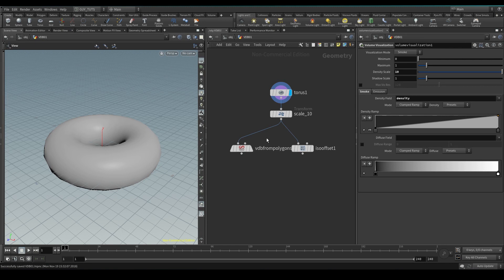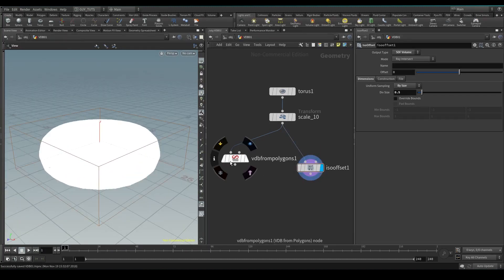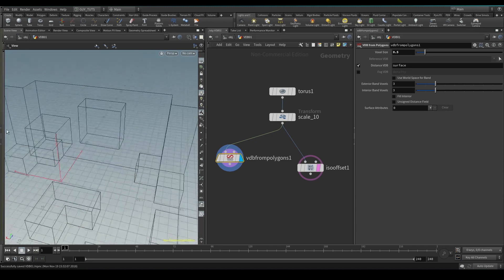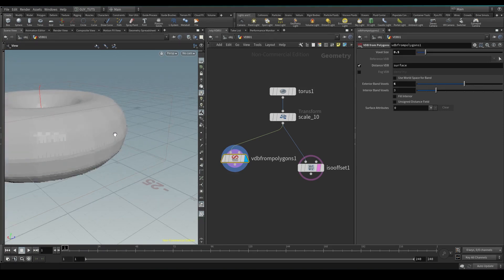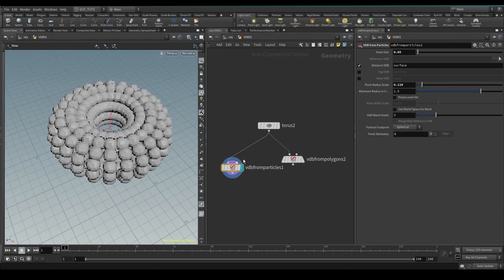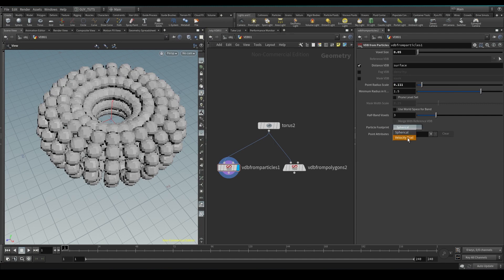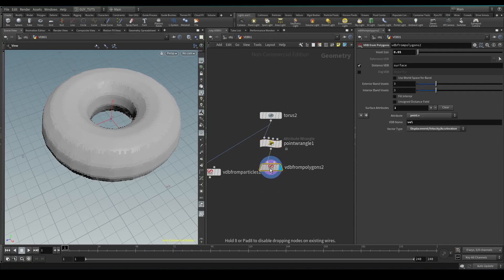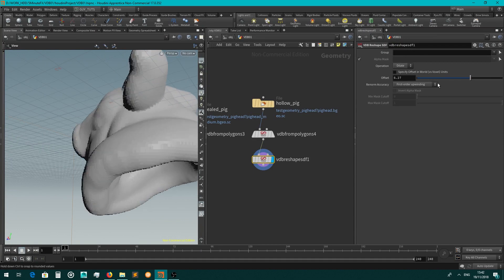Houdini VDB In 5 minutes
Houdini VDB In 5 minutes is a short video from 5MinuteFX that runs through various methods of creating VDB volumes and SDF's in Sidefx's Houdini 17.

Hopefully this will demystify some of the settings and help you create better and more efficient effects.